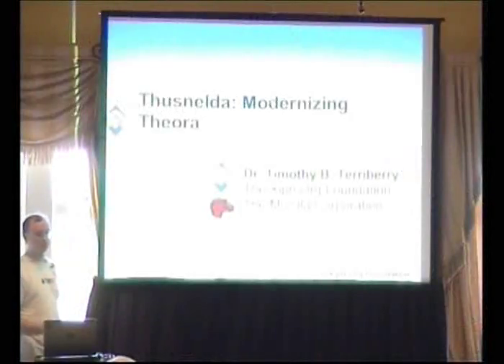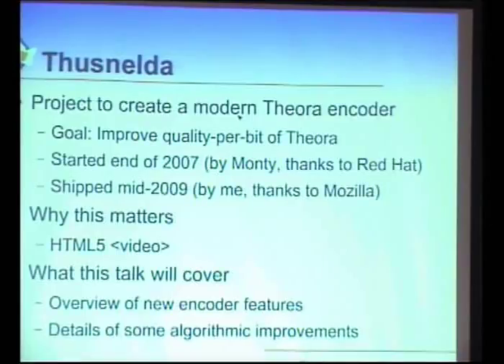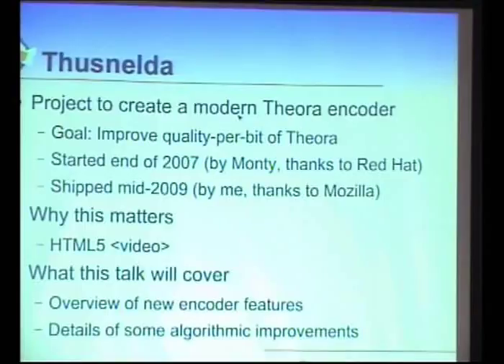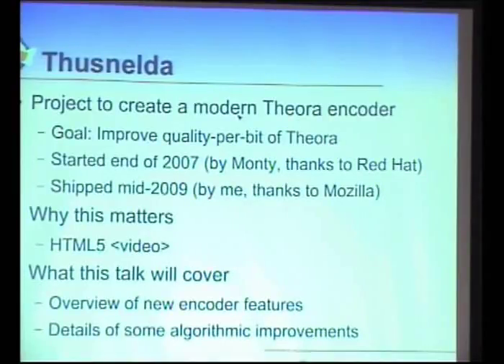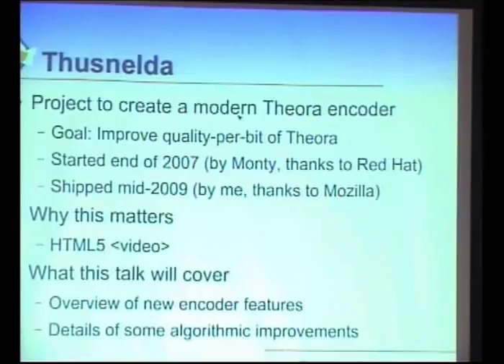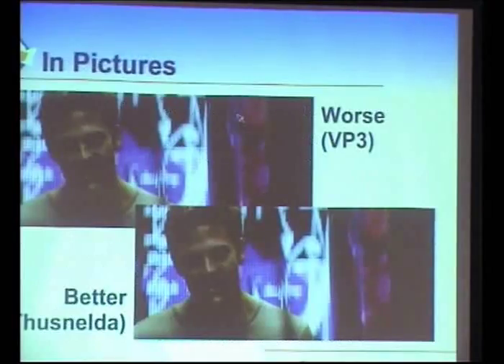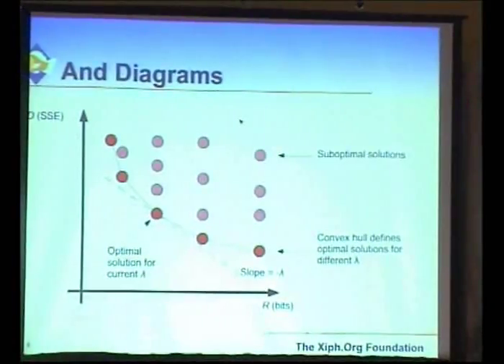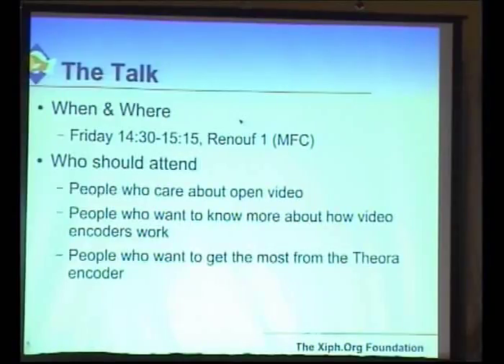Thusnelda: Modernizing Theora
Presenter(s): Timothy Terriberry